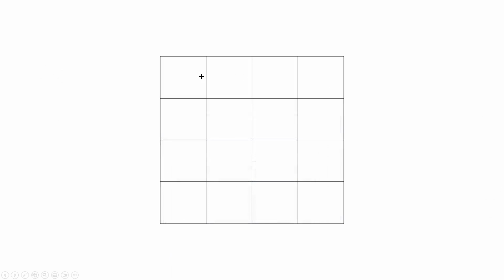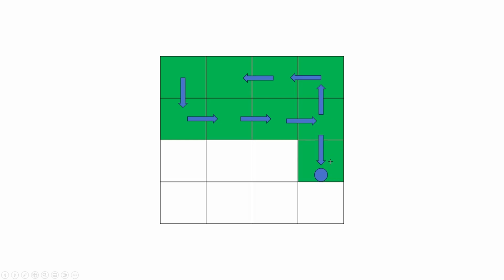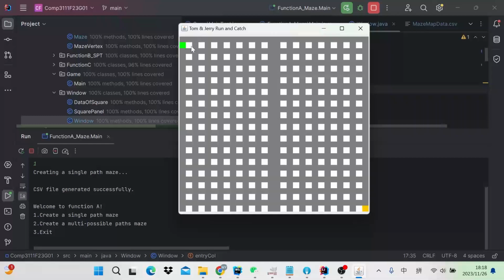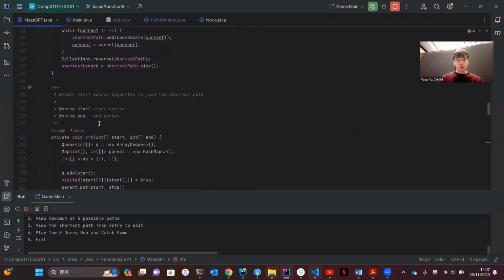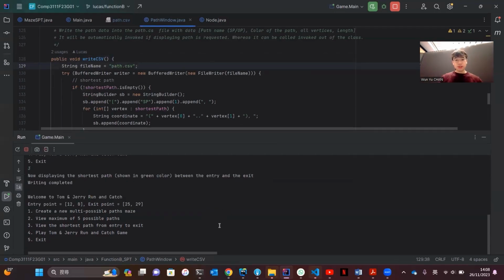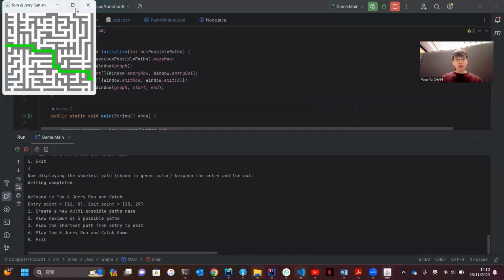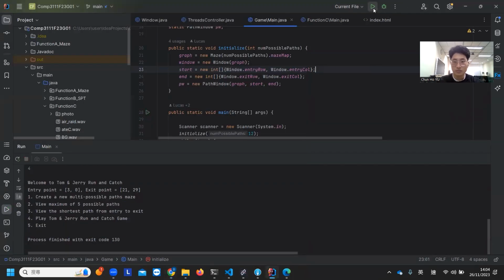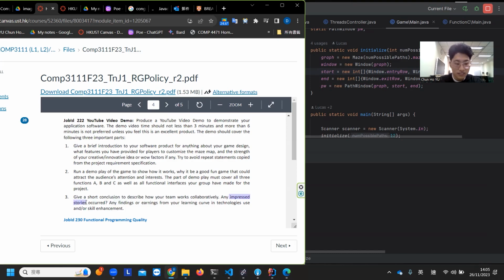23-24 Fall COMP3111 Group Project - Tom & Jerry Run and Catch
HKUST COMP3111 Software Engineering Project